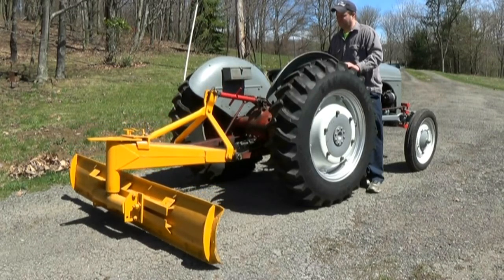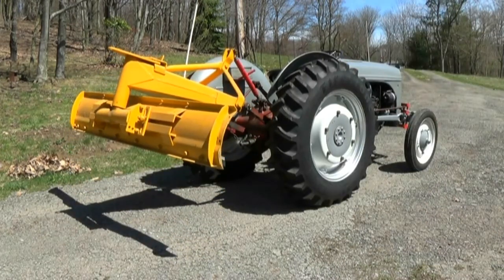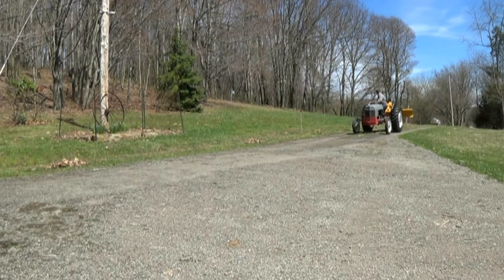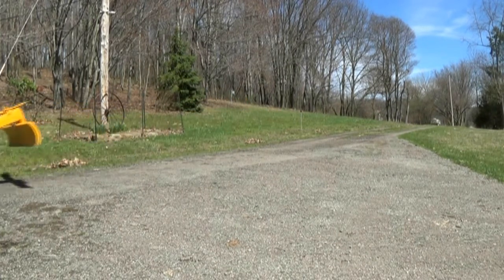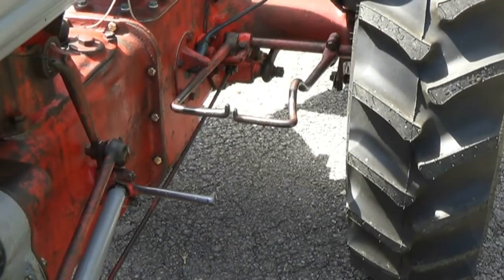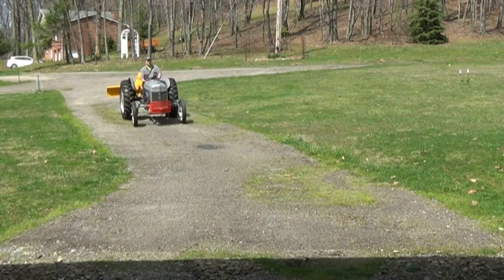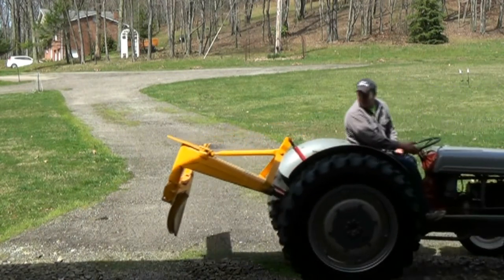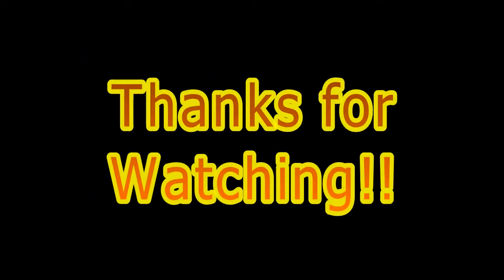9N/2N Ford Hydraulic & Drive-train Restoration (Part 7)